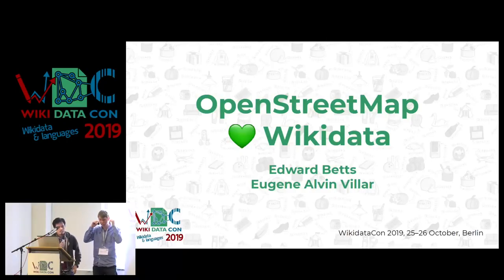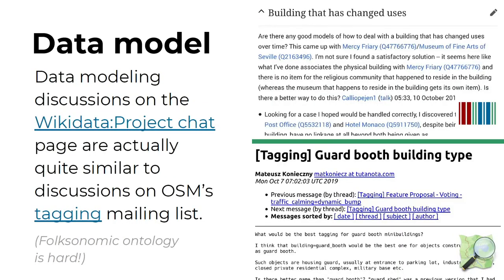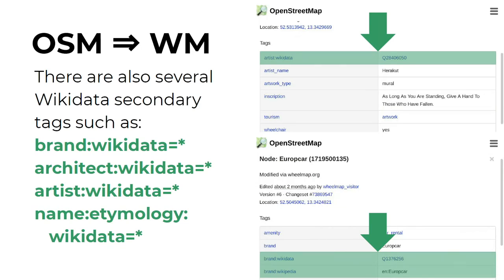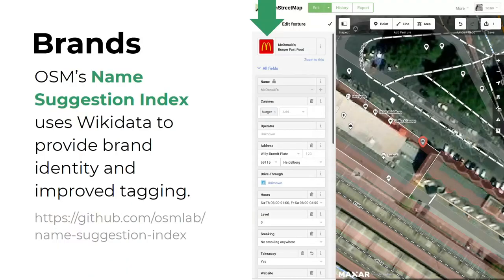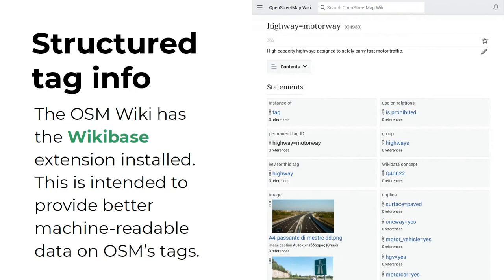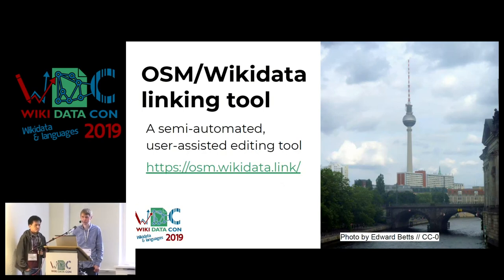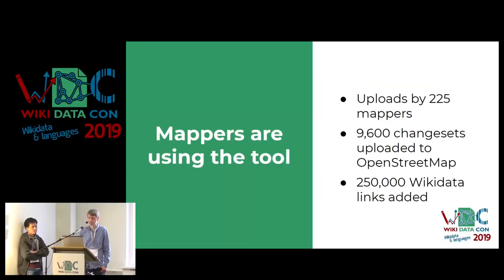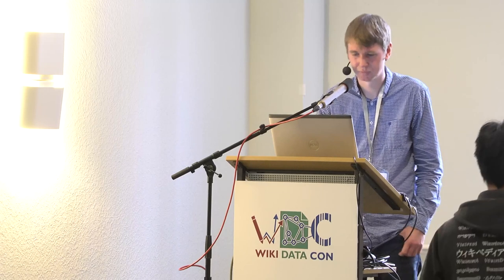WikidataCon 2019: OpenStreetMap and Wikidata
OpenStreetMap (OSM) and Wikidata are two of the largest collaborative open data projects that contain structured data for real-world places and things. While OSM and Wikipedia are often compared with each other (for example, people say that "OSM is like Wikipedia for maps"), OSM and Wikidata are actually even more similar. Wikidata has items, properties, statements, values, and qualifiers, while OSM has similar things like nodes, ways, relations, tags, keys, and values. Furthermore, the only thing that is better than open data is linked open data and both OSM and Wikidata have tags and properties that enable linking real-world objects found in both datasets with each other, thus making both datasets more useful for data consumers.

This presentation will give a short introduction to OpenStreetMap and its data model, and explain how OSM and Wikidata can link to each other and the benefits and uses of such cross-linking. In addition, we will demonstrate the use of an online machine-assisted matching tool that OSM mappers can use to add wikidata=* tags to OSM objects that correspond to Wikidata items about the same real-world place or thing. The tool's limitations will also be explained.

Linking the two projects isn't without controversy: there is some distrust within the OSM community with linking to or relying on Wikidata and they use different licenses as well, which raises questions about what information from one project can be copied to the other. (OSM has a policy that Wikidata coordinates cannot be imported into OSM despite Wikidata's CC0 license.) This issue, among other problems that hinder further collaborations between the two communities, will be touched upon in the presentation.